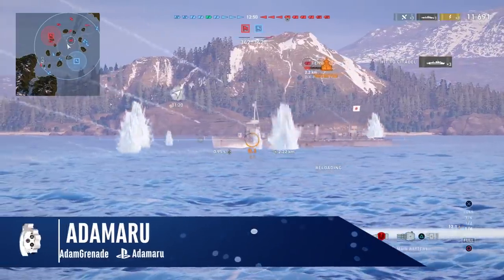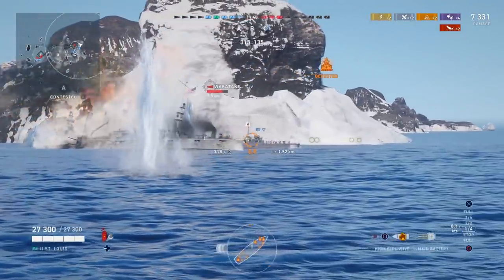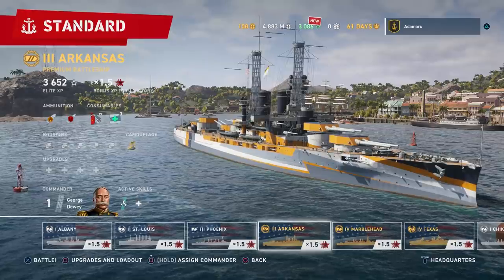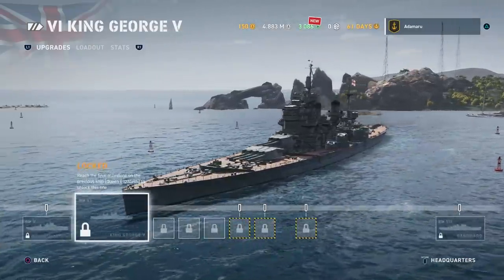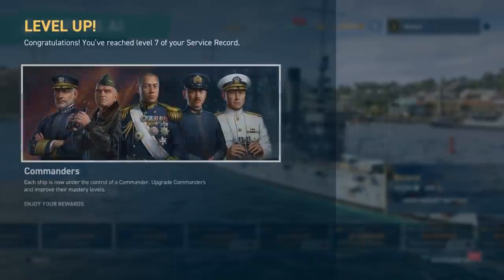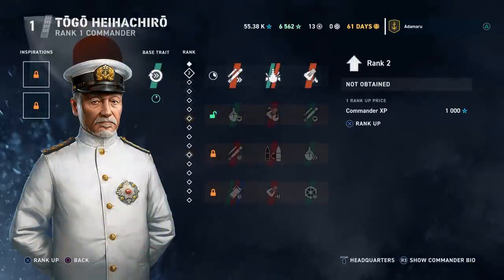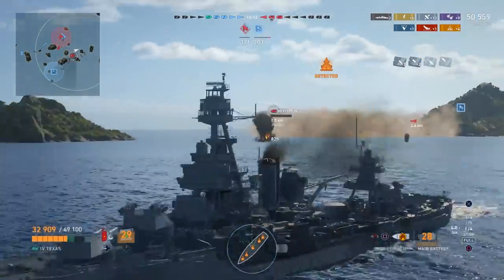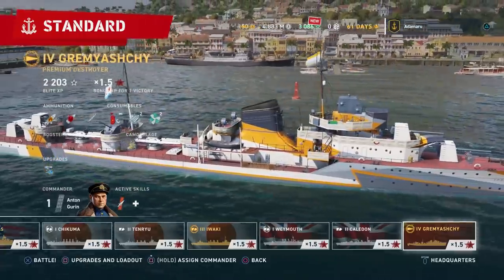New Free-to-Play | World Of Warships: Legends | Beginners Guide & Overview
Play World of Warships Legends for free on the PlayStation store right now. .

In this video we look at the World of Warships Legends. Following on from World of Tanks and World of Warplanes its now time to battle for the seven seas.

All info a beginner needs to know is here including...
Free to play model,
premium content,
basic mechanics
hud
commanders
ship classes
a few hidden extras

Let me know if you'd like a follow up to this video.
Talk to me over on twitter